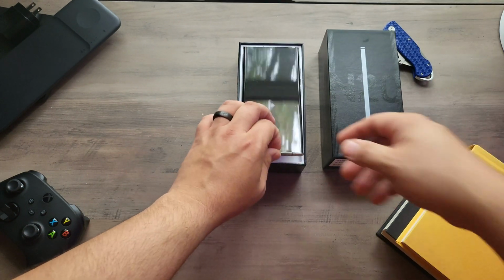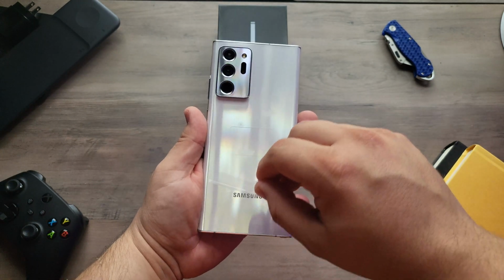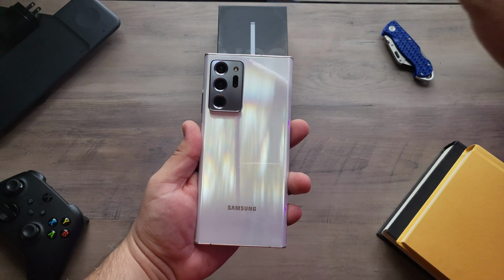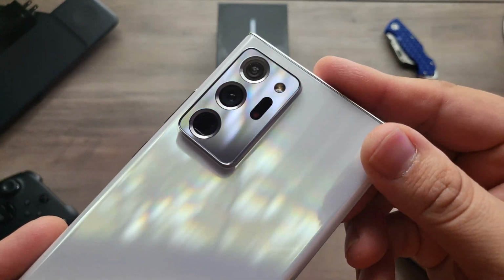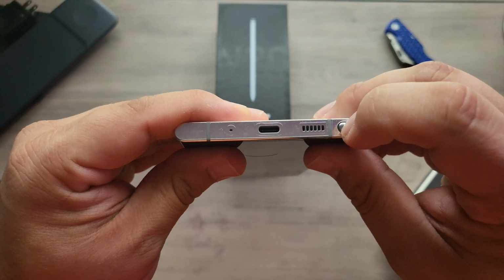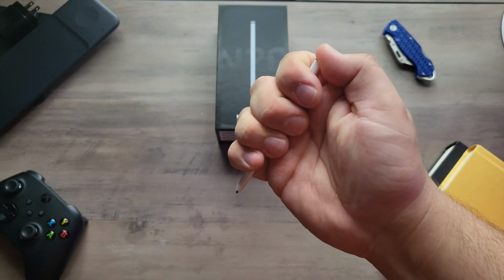Samsung Galaxy Note 20 Ultra 5G Mystic White Unboxing October 2021!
Take note...